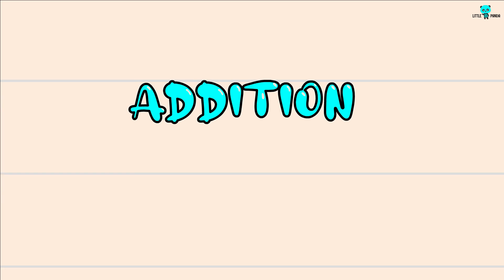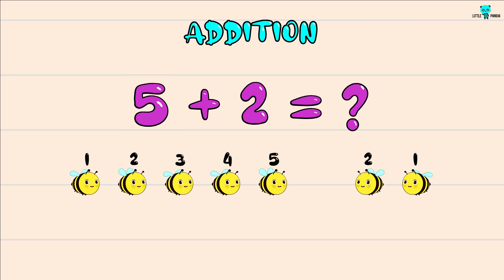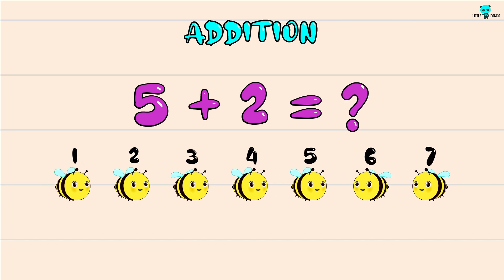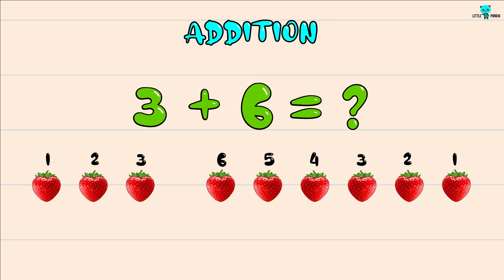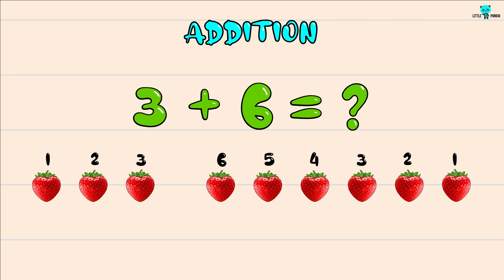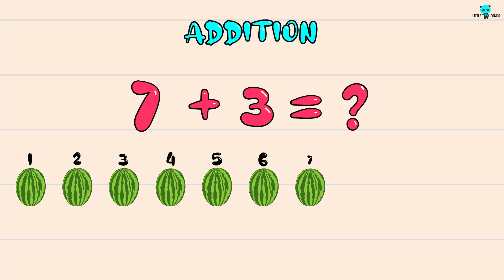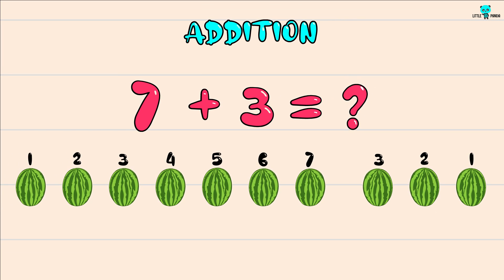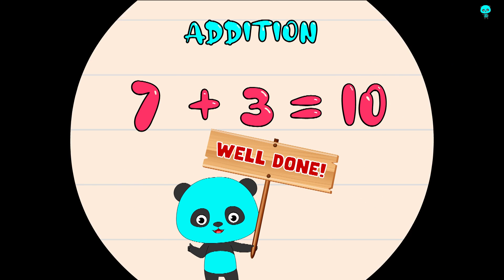ADDITION | Maths Addition | Addition Sums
Addition video for kids!